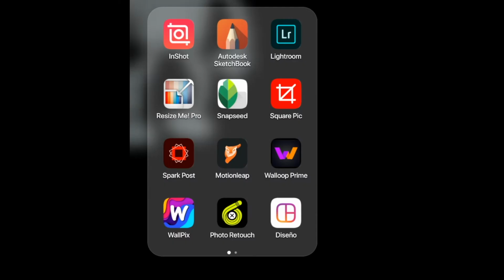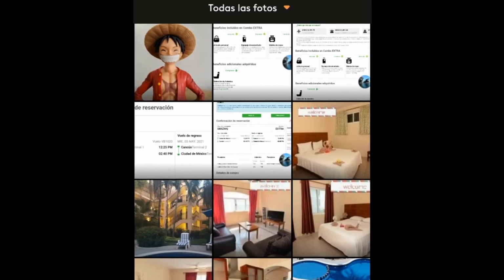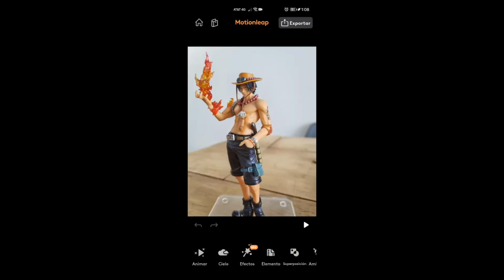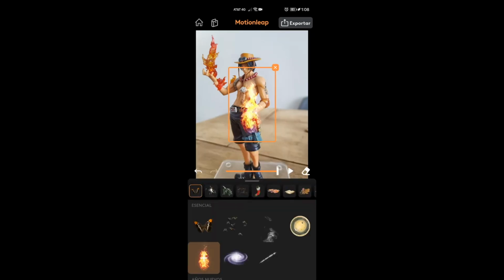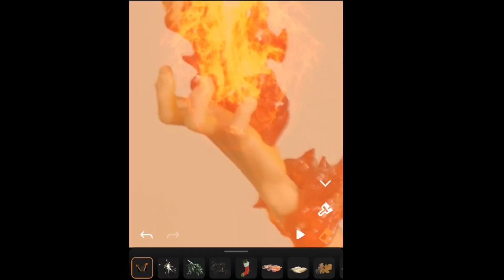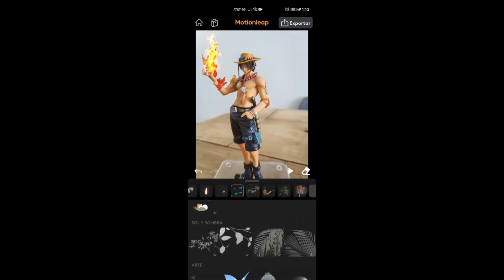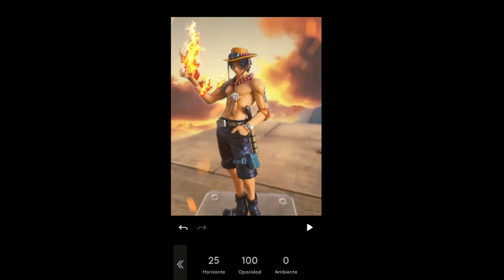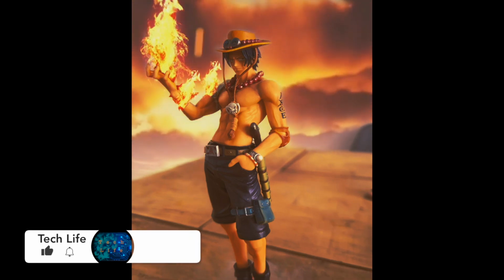MotionLeap - Pixallop tutorial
Hi, everyone.
today I prepared this small tutorial to create amazing effects using the app called MotionLeap in less that 5 minutes!